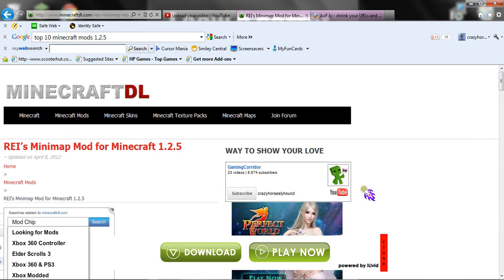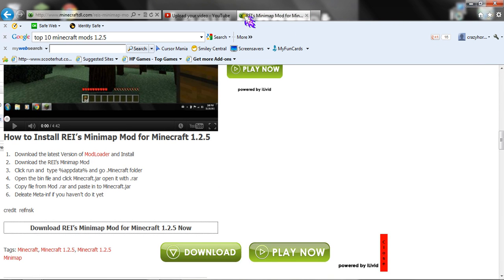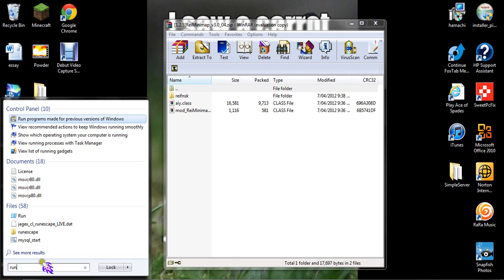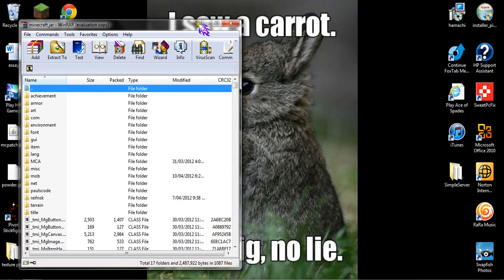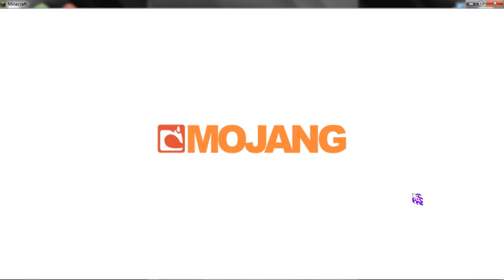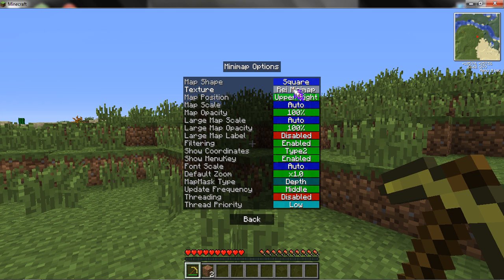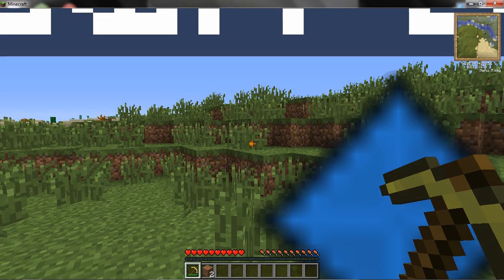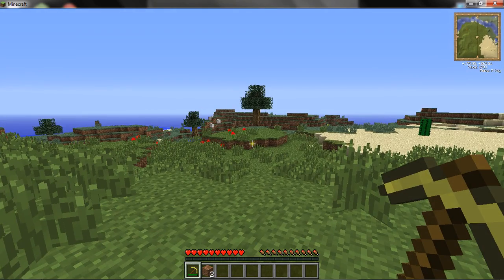How to install Rei's Minimap for minecraft 1.2.5